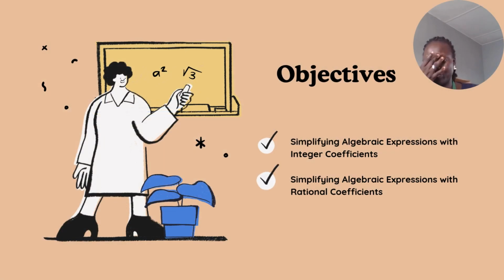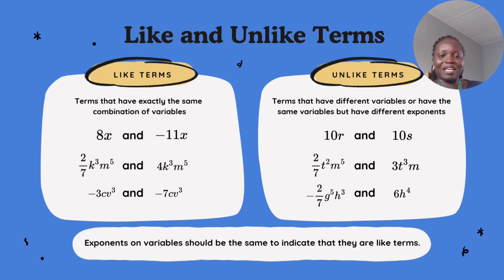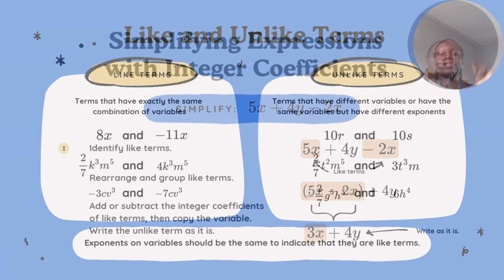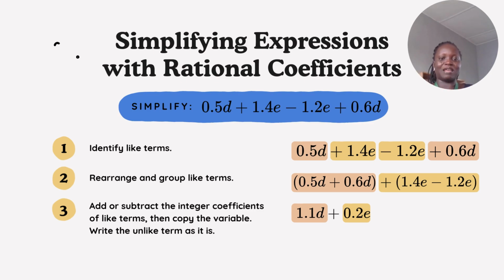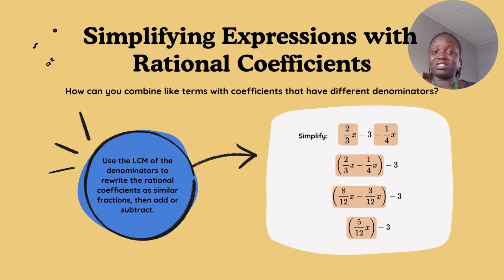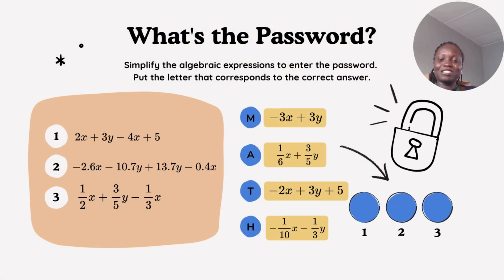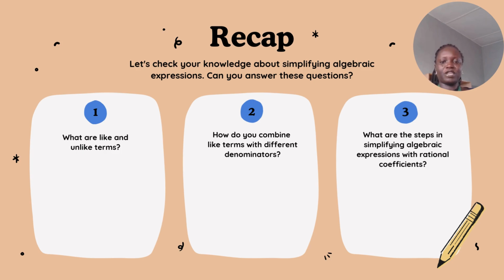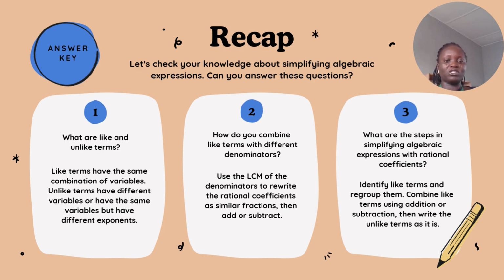Algebraic Expressions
This lecture introduces algebraic expressions, covering their components, such as variables, coefficients, and constants. Learn how to simplify, evaluate, and manipulate expressions using fundamental algebraic operations. Perfect for building a strong foundation in algebra.